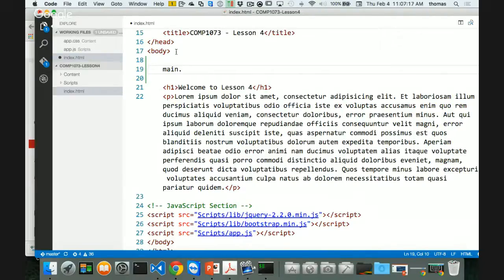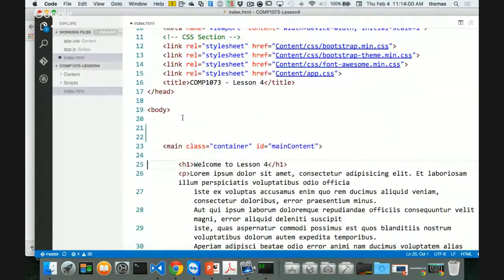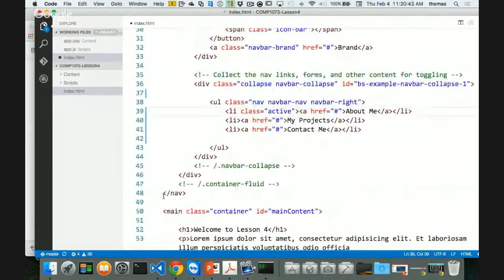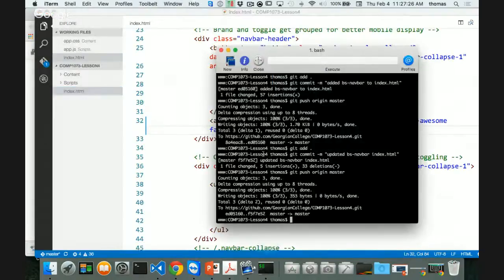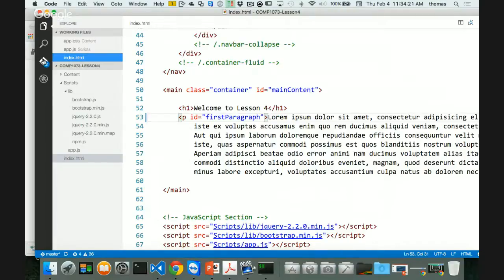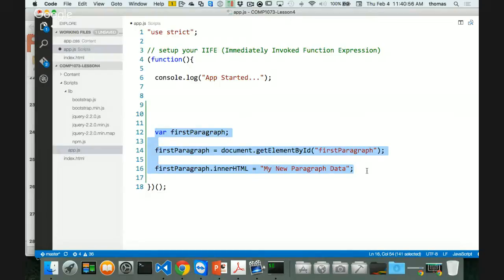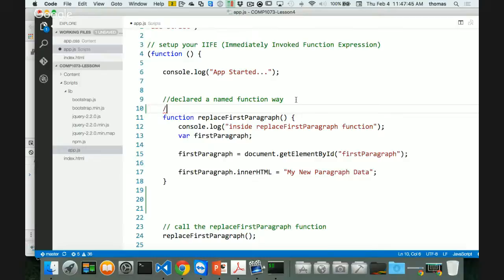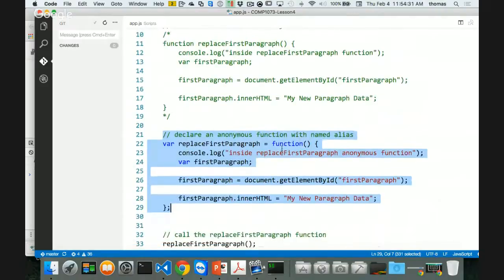COMP1073 - Lesson 4 - Part 3 - Broadcast